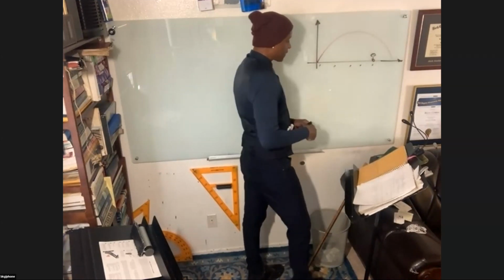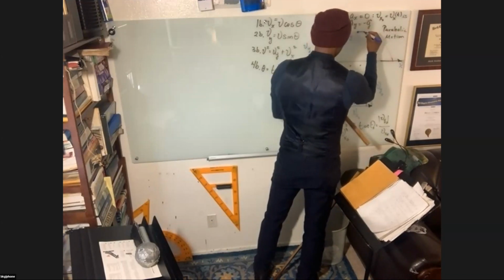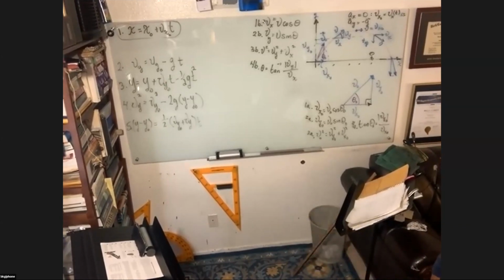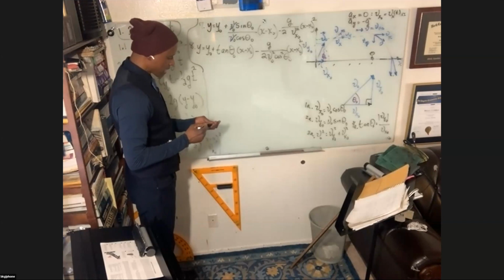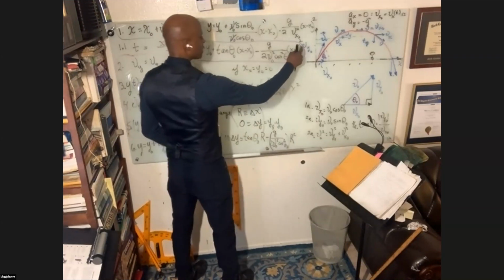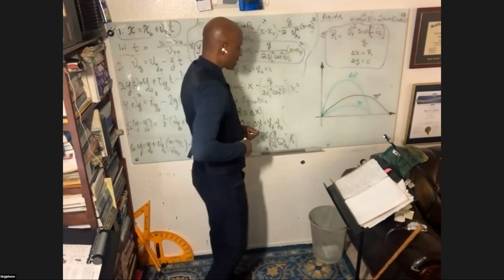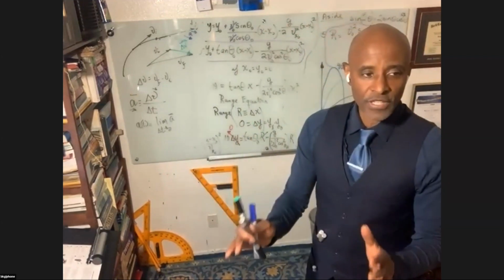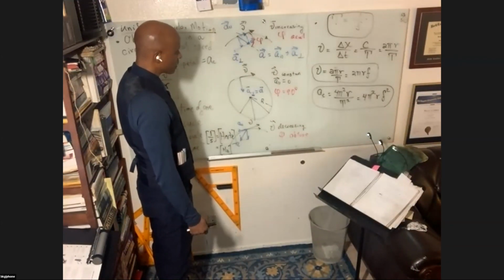CM L4: Parabolic Motion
Parabolic Motion